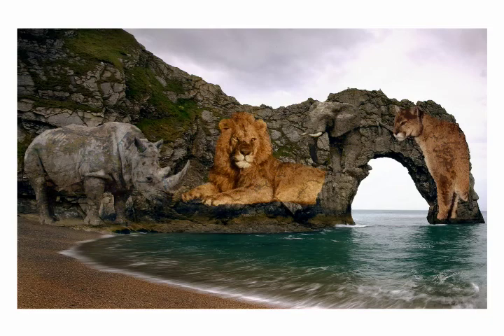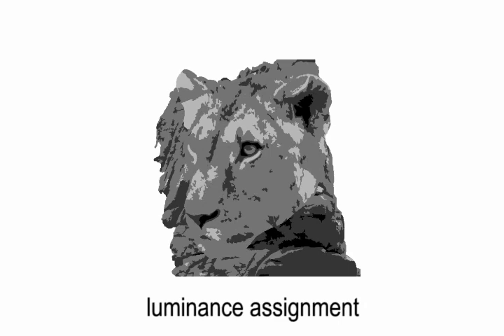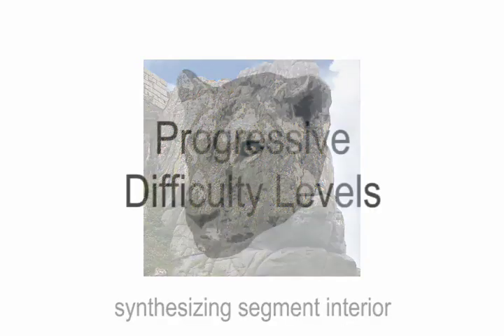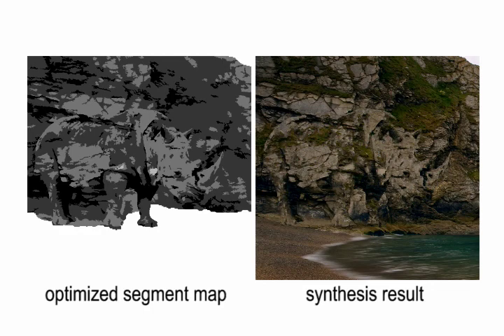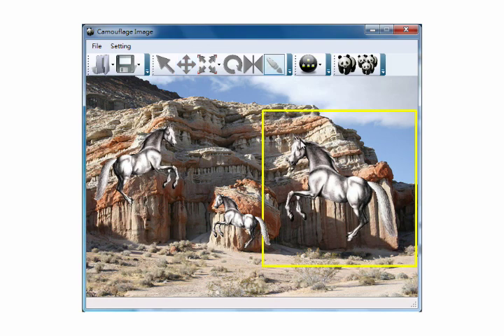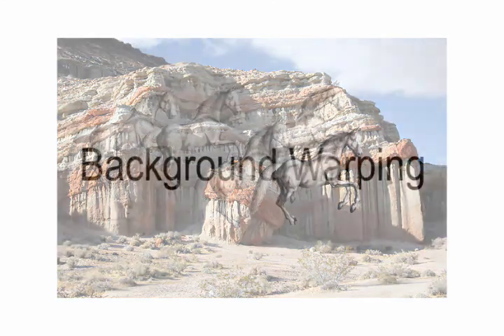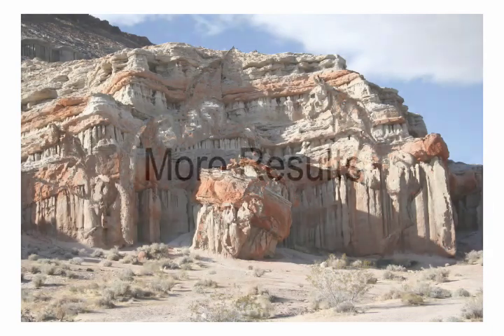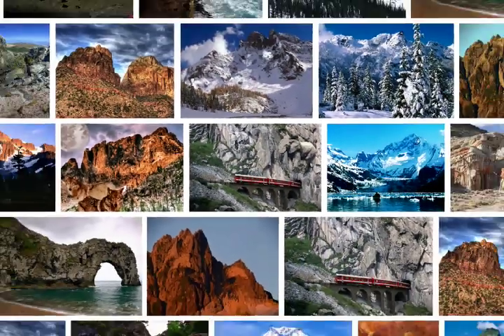Camouflage Images (SIGGRAPH 2010)